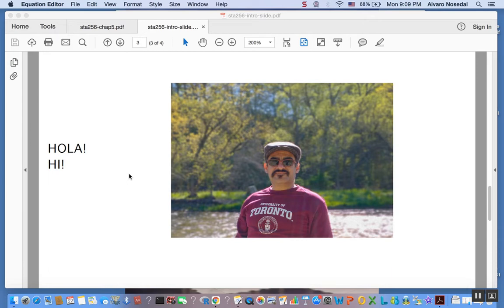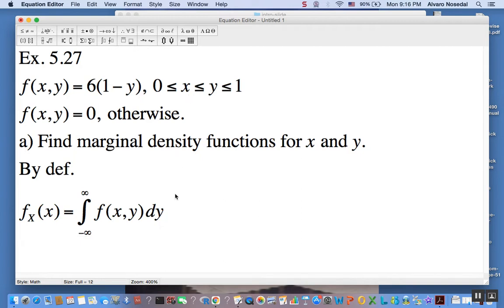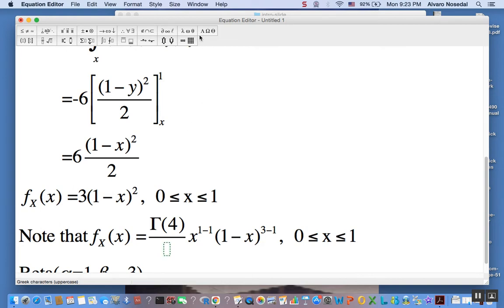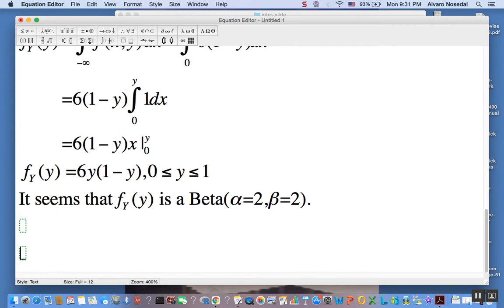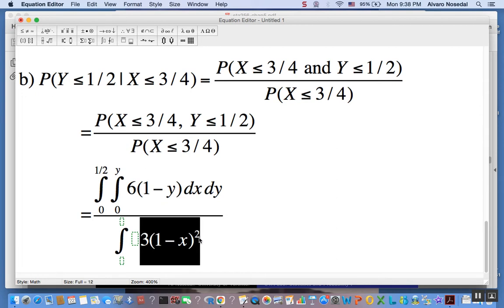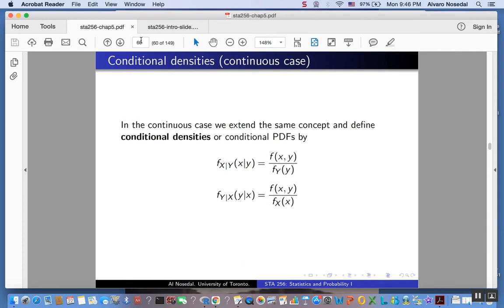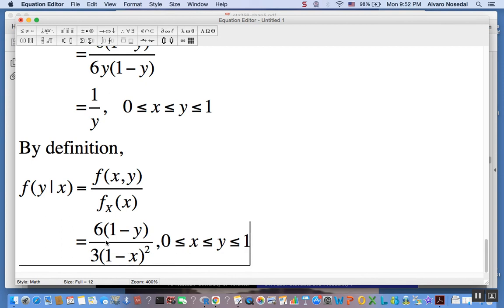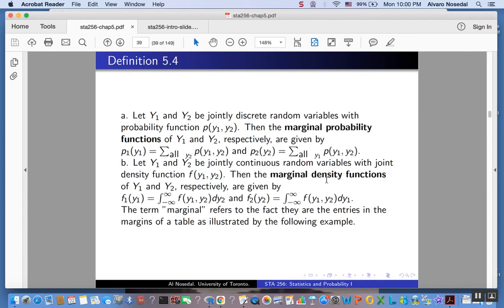sta256 marginal and conditional densities